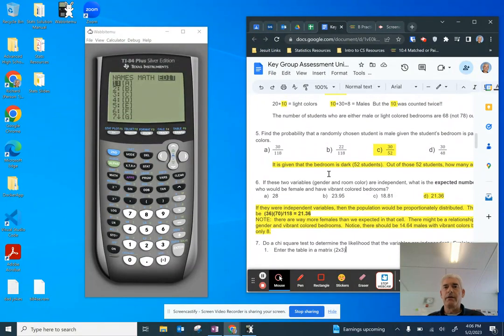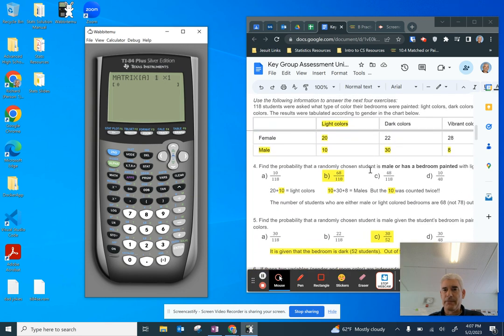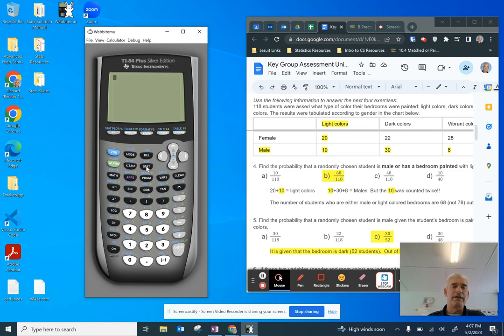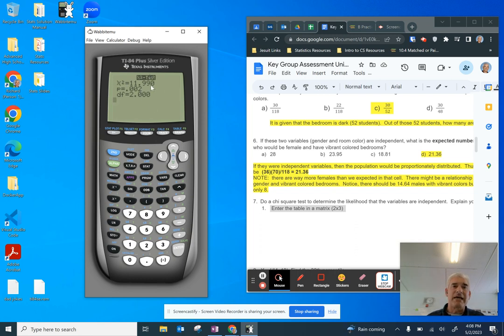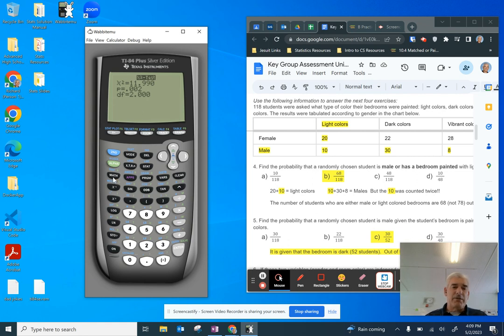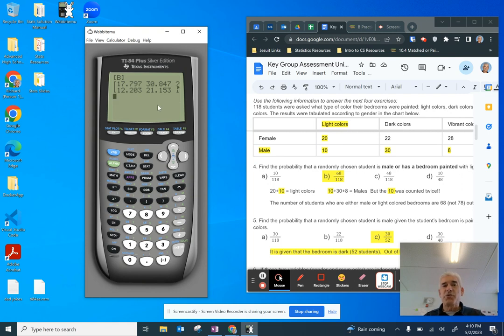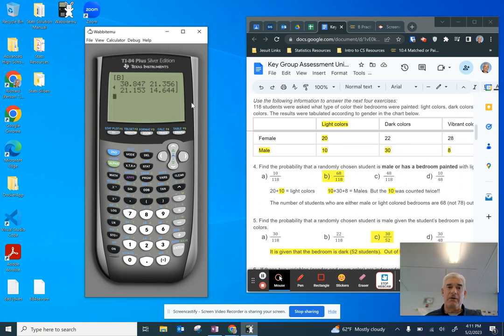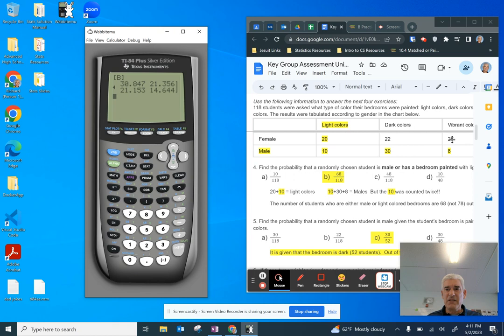Chi Squared Explanation